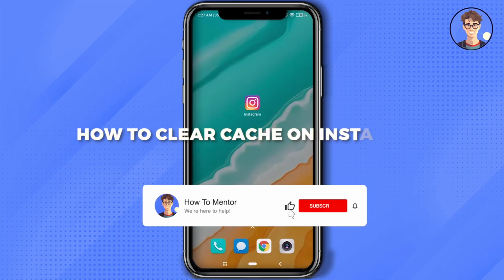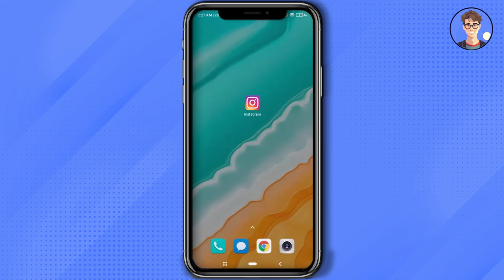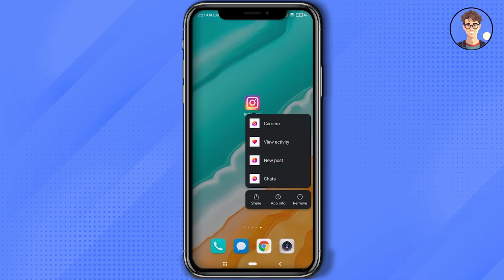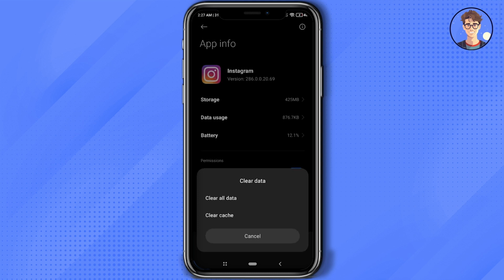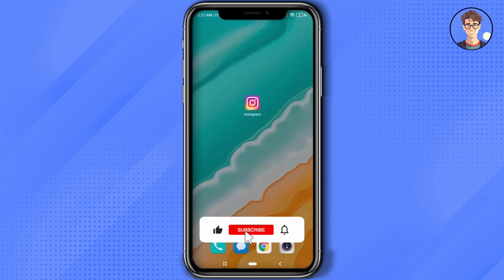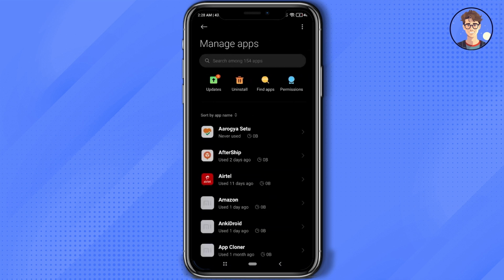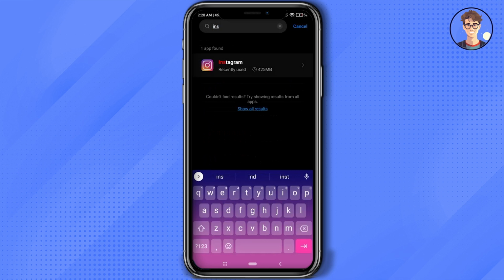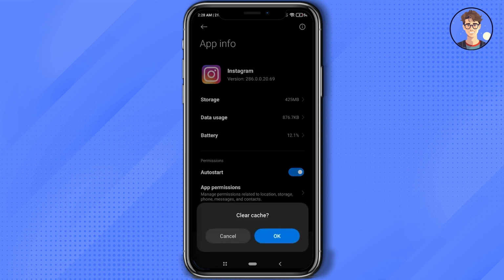How To Clear Cache On Instagram - EASY Tutorial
How To Clear Cache On Instagram.